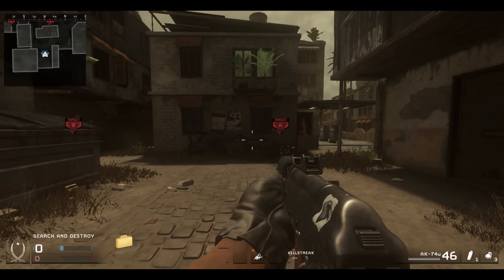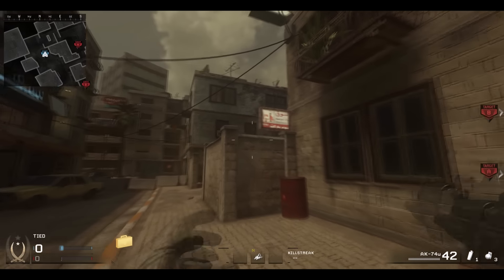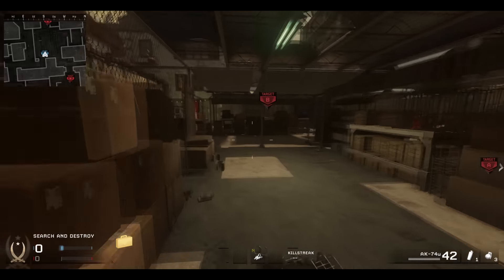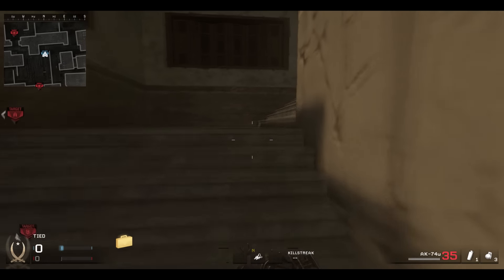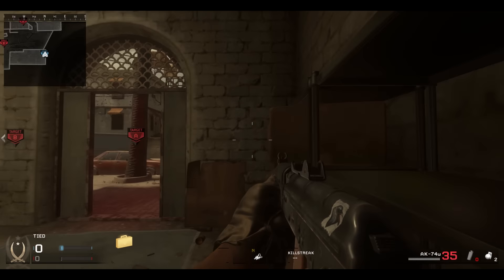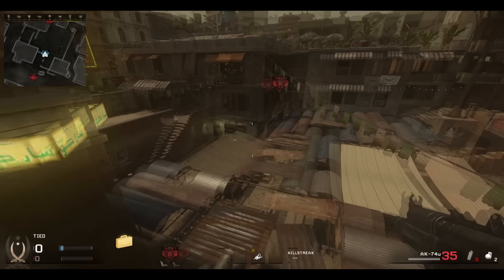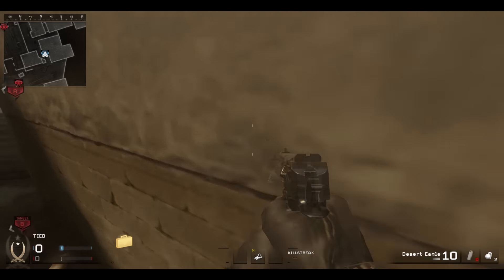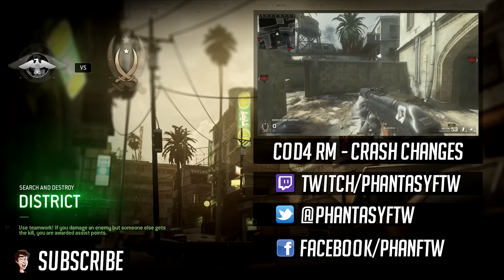CoD4 Remastered - What Has Changed? (District)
A series in which I run around the map and tell you the differences between the original CoD4 and the remastered.